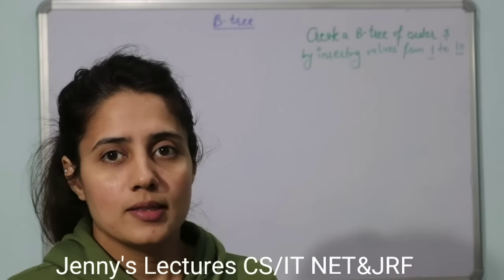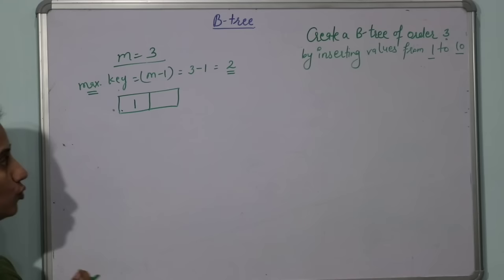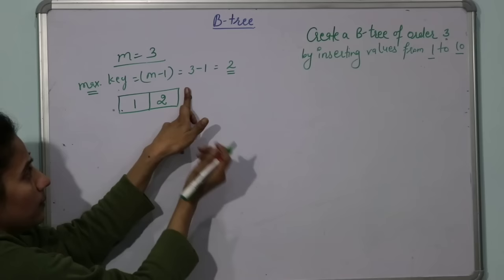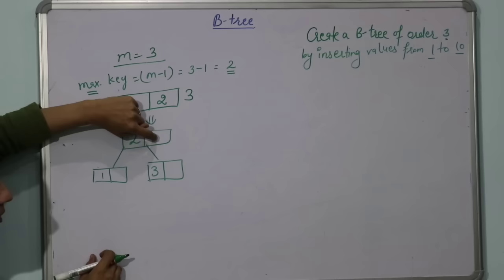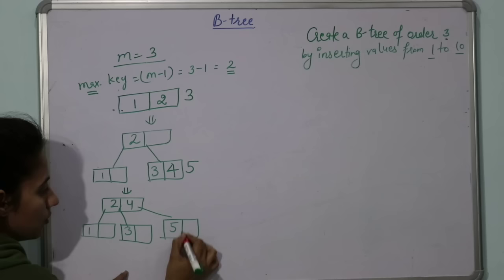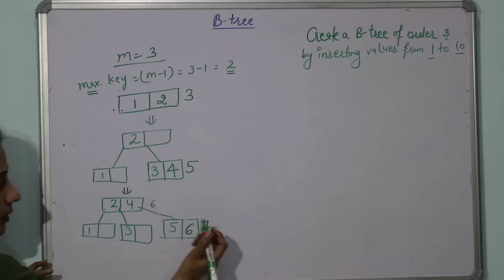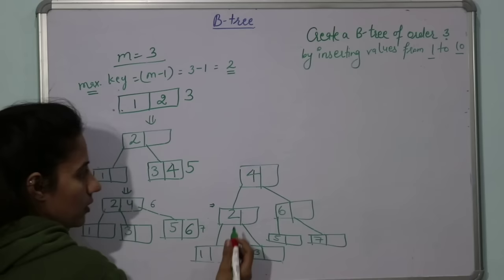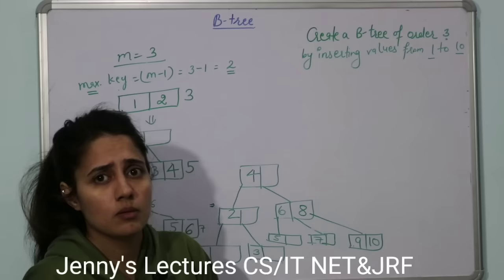5.24 Insertion in B-tree of Order 3 | B-Tree Example | Data structures and algorithms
In this video, I will show you How to Insert Data in a B-Tree of order 3.